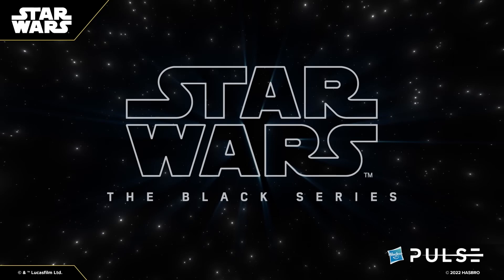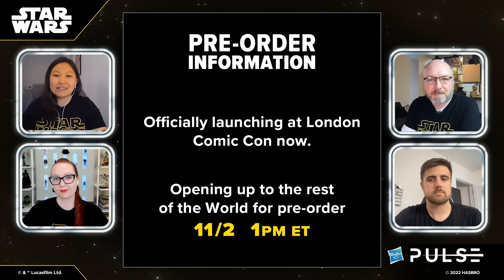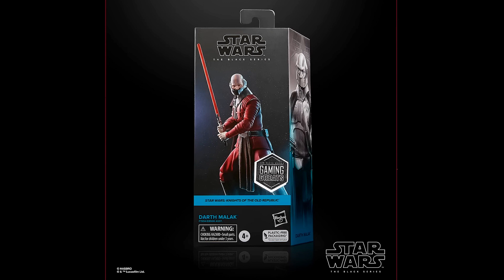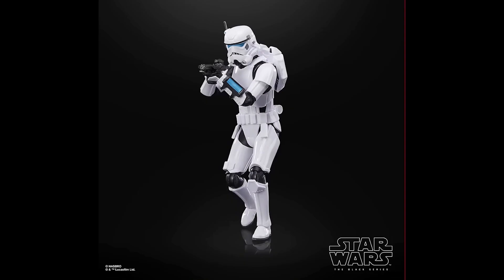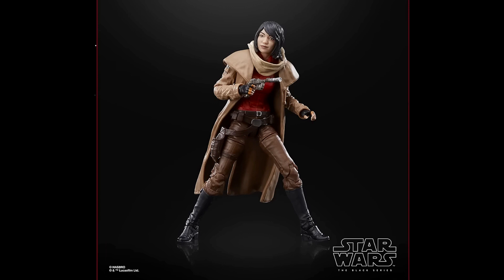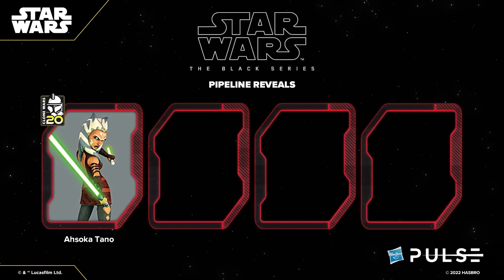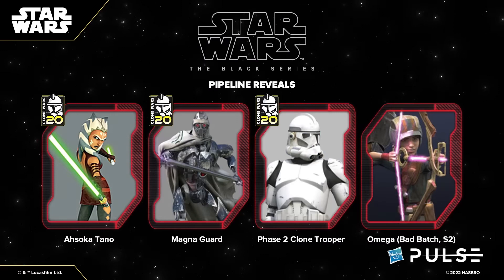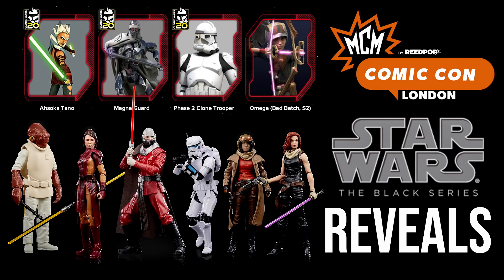Ep190 MCM London ComicCon 2022 Black Series REVEALS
Few thoughts on new Black Series reveals from yesterday's MCM London ComicCon Hasbro event and Hasbro Pulse fanstream.